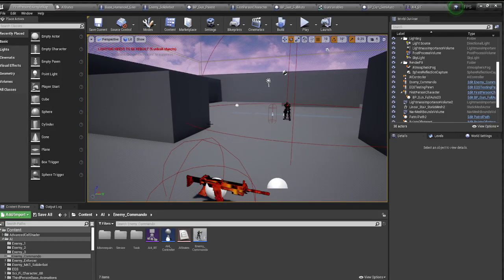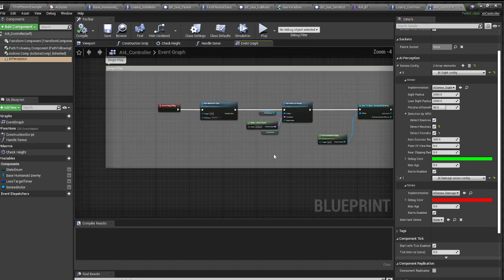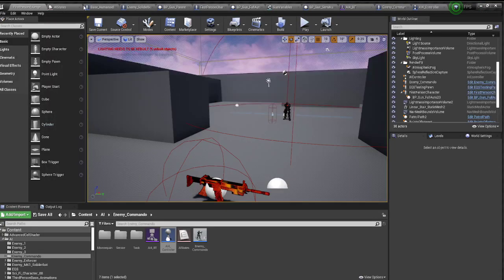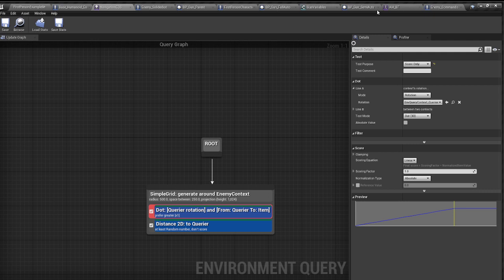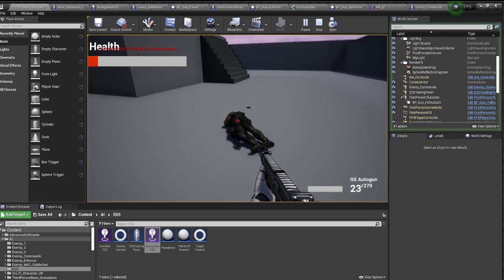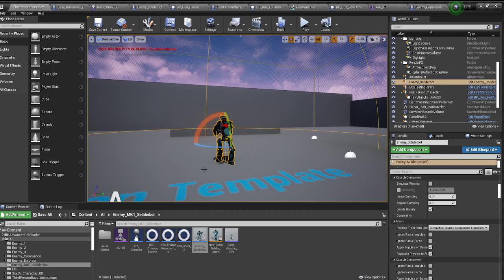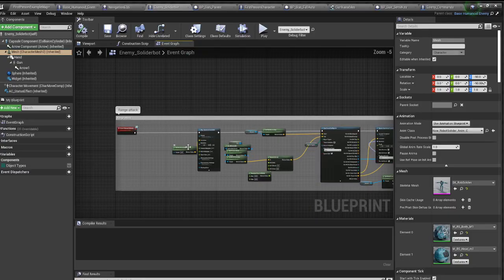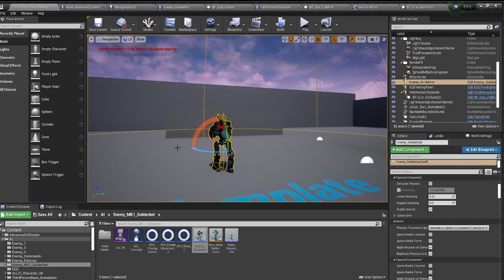System Reboot AI Behavior